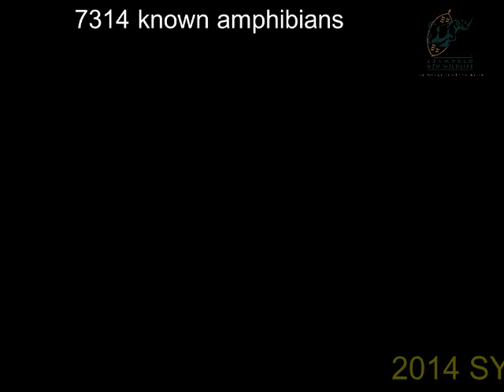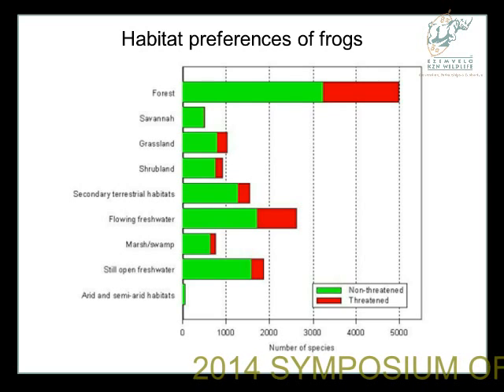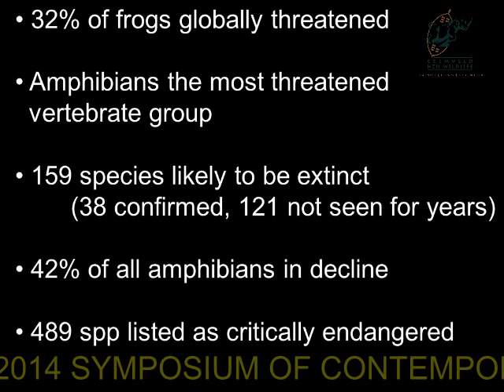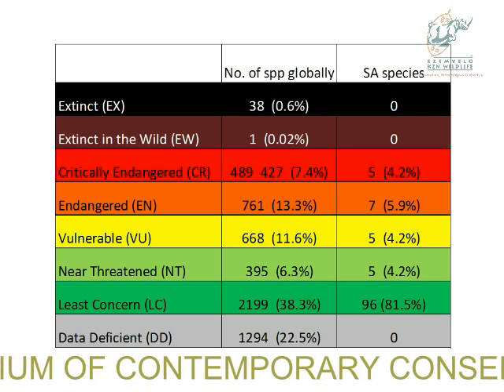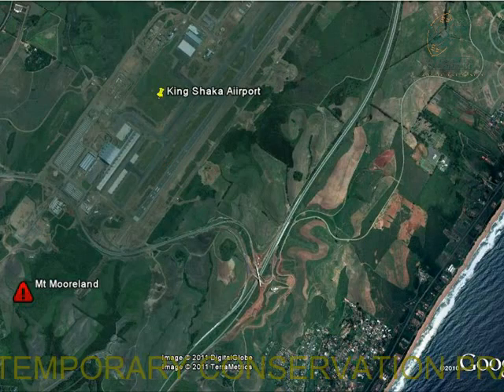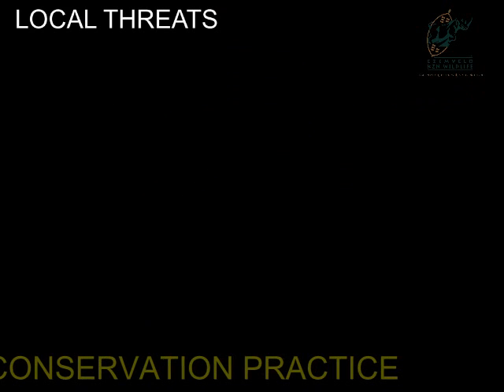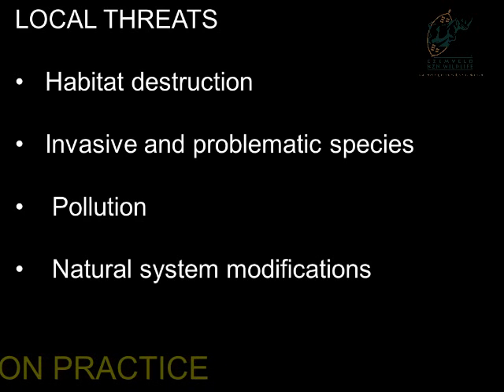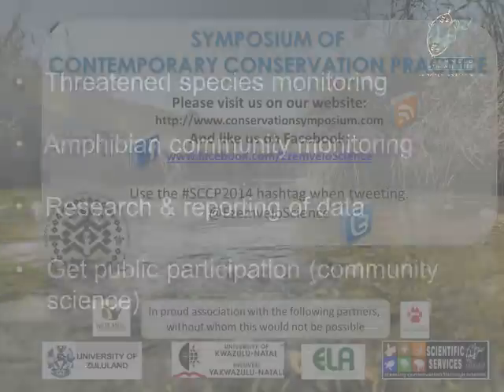2014D2S10L1 Louis du Preez Are our frogs about to croak?